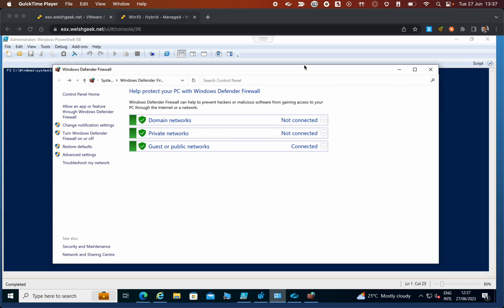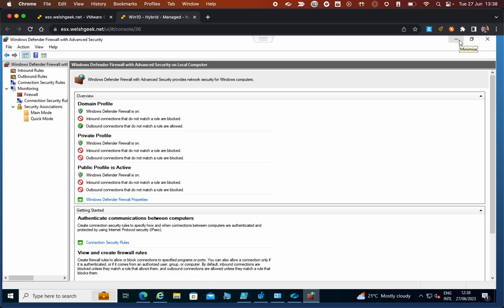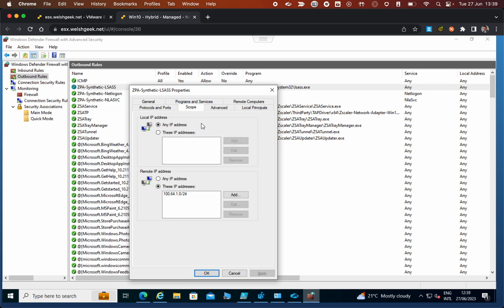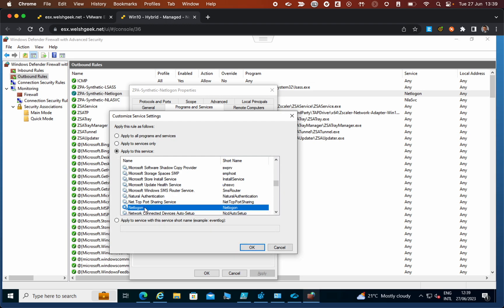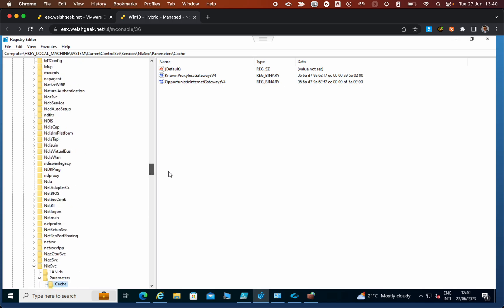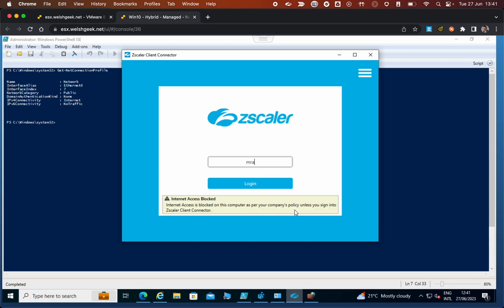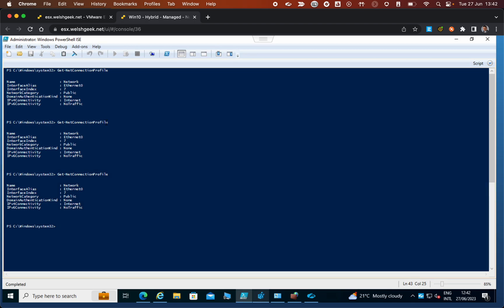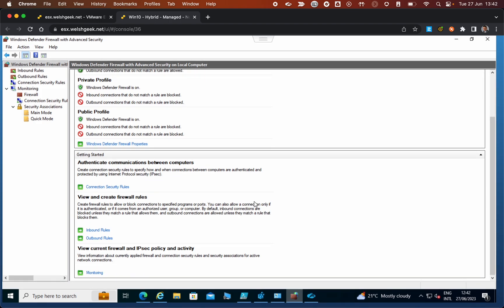Windows Network Location Awareness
Locking down NLA with Public/Private network profiles, means that the default Block Rule will prevent NLA from detecting the domain controller.  With Zscaler Client Connector, you would allow access for the Zscaler processes to connect to the Zscaler Cloud.  However, NLA will perform the DNS lookup for the domain, which ZPA will intercept and return synthetic IP addresses.  Therefore, the processes needed by NLA need to be permitted through the firewall to be allowed access to the ZPA Synthetic IP addresses.